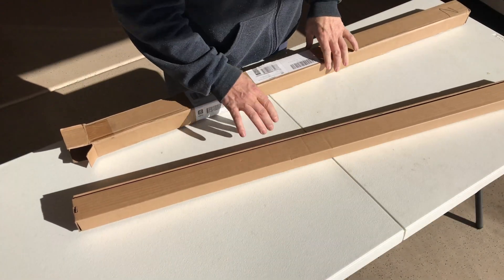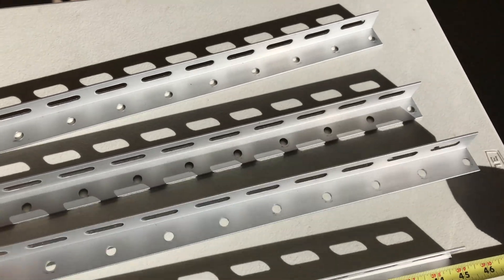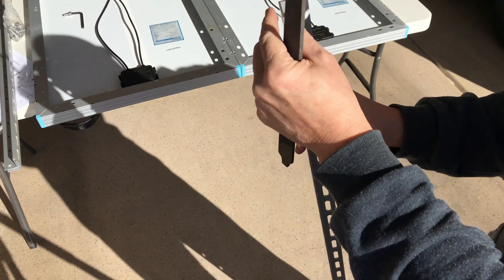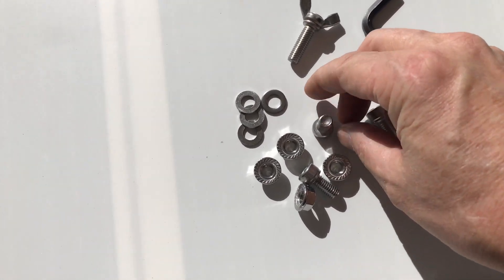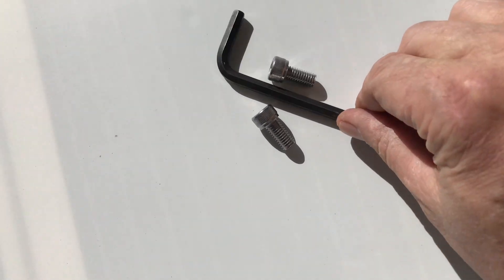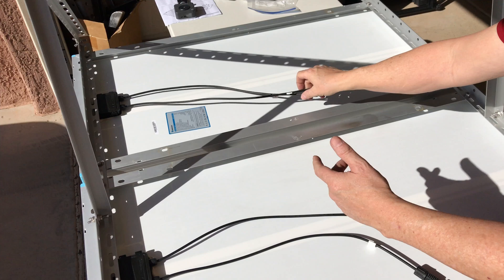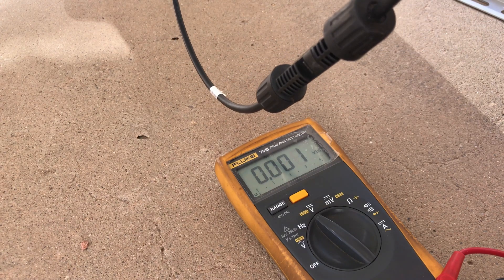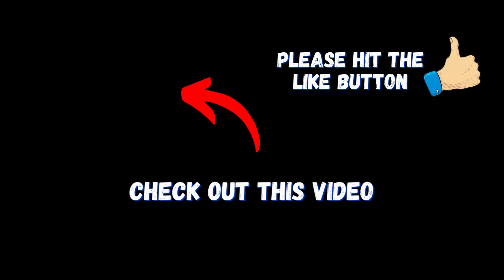The Cheapest Adjustable Solar Tilt Mounts I've Ever Tested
(4 Sets) 45" Solar Panel Mount Bracket for 100-400 Watts Solar Panel
(2 Sets) Solar Panel Mount Brackets, 45'' Solar Panel Stand
(4 Sets) Solar Panel Mount Brackets, 45'' Solar Panel Stand